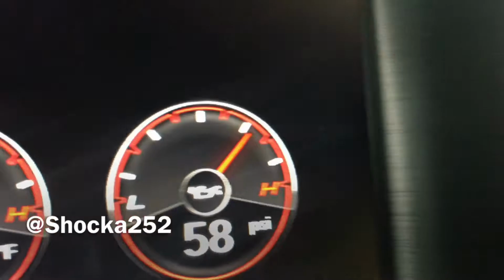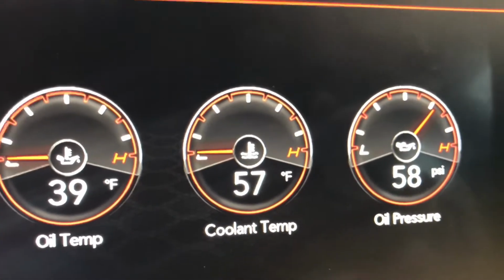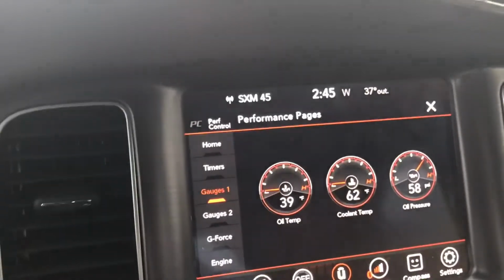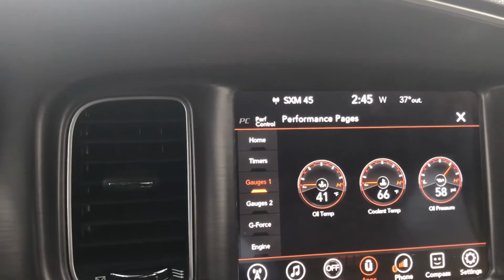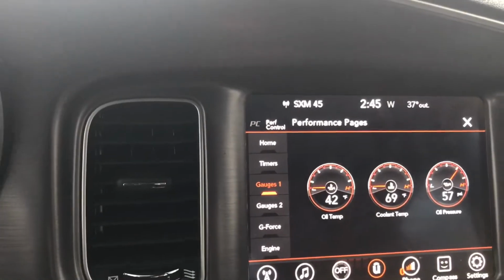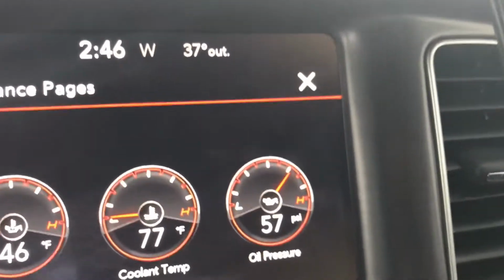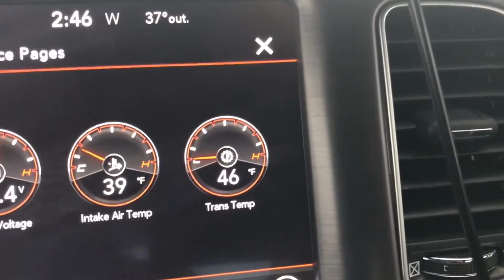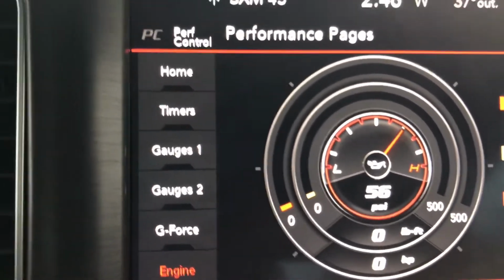🤬 check engine light on🤬 Down goes my ScatPack!☠️